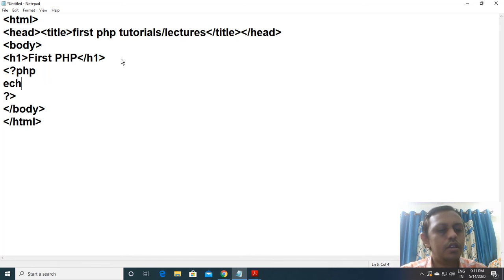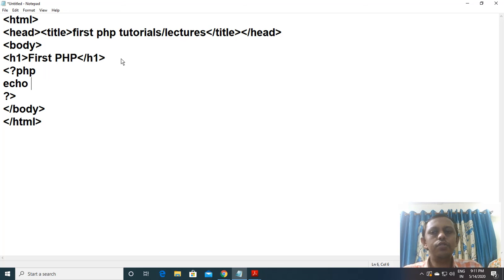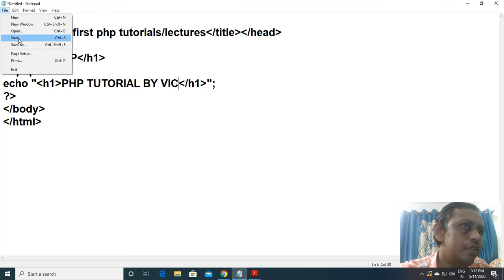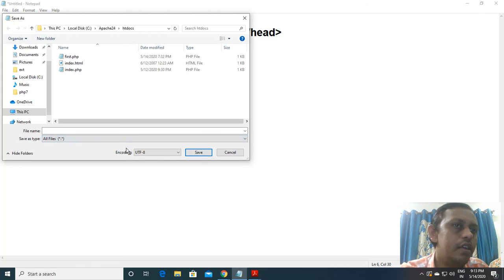php introduction tutorials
in this video we have started the introduction i.e explaination of php,uses of php,whats in php,benefits using php and many more with basic program in php